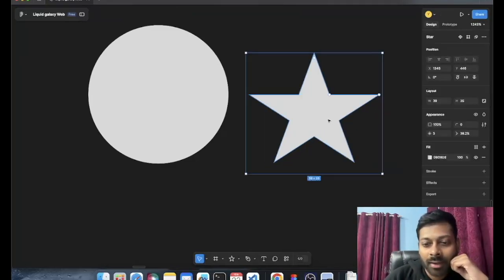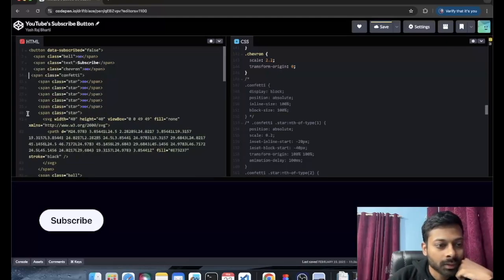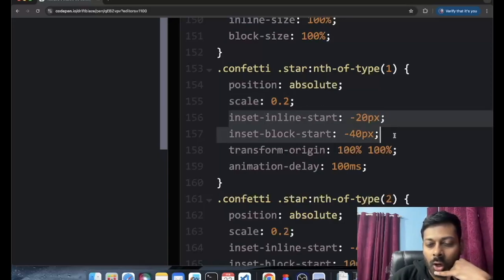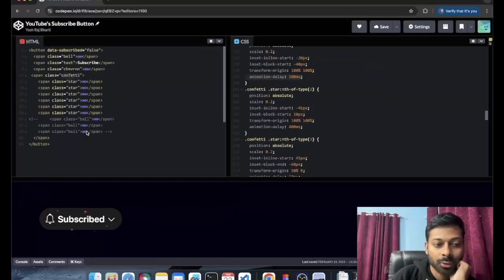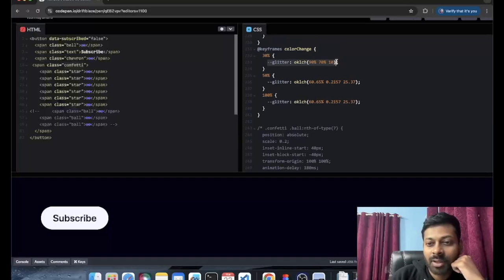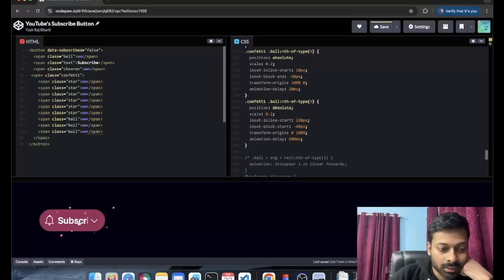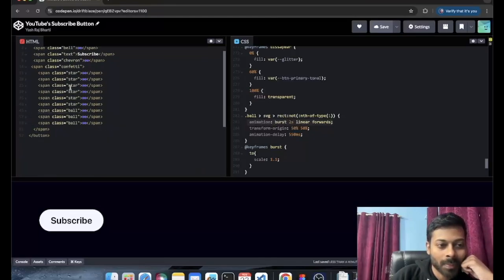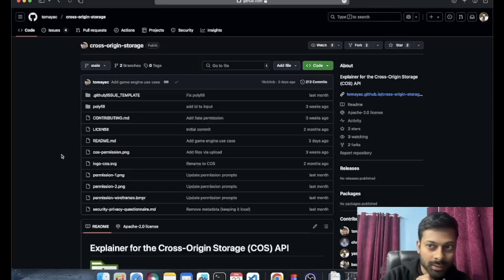Creating the Youtube Subscribe Button, HTML & CSS: Part 2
Reach me to take part in Google Community Talks as one of the hosts (1 seat)

00:00 Intro
01:40 Google Community UX Show
03:10 Figma Shapes
04:50 Code
14:30 Announcements
15:38 Real World Issues
19:15 Ending notes